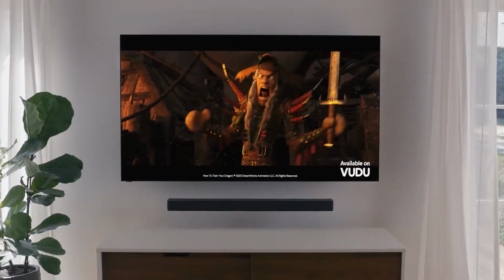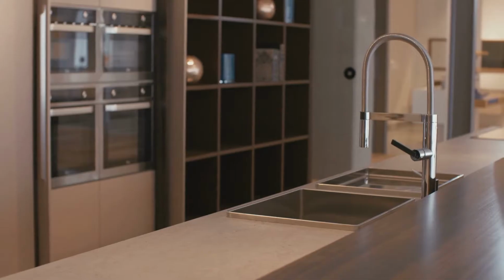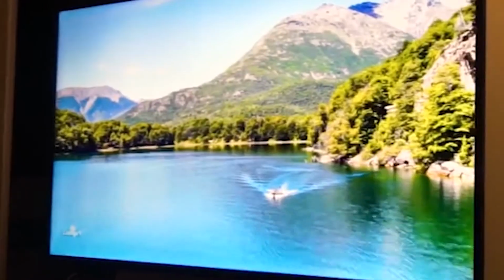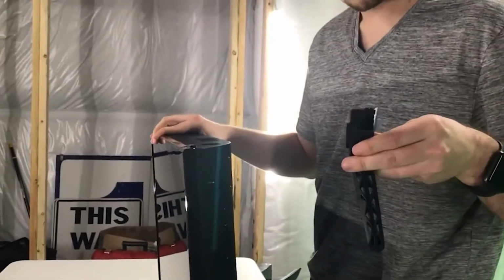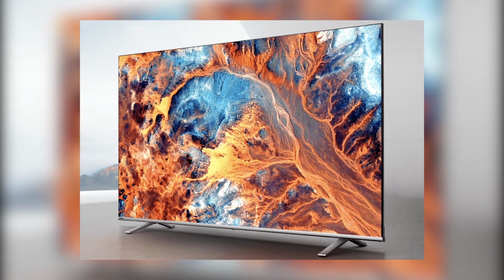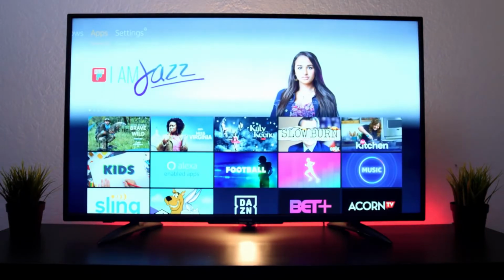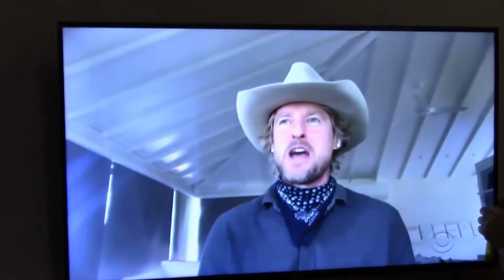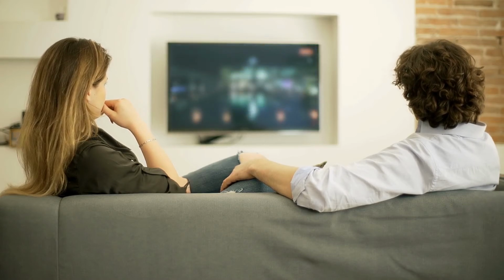Best TV 2022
In this video, we go over the best budget smart TVs that you can get your hands on for 2021. These budget smart TVs hit the sweet spot for both price and performance and all of them are a STEAL especially on black Friday and Cyber Monday.

TCL 32" CLASS 3-SERIES $175
Hisense 43” $280
VIZIO D32-D1 $200
Toshiba Fire TV 2020 $159
Toshiba C350 Fire TV $250
Vizio V435-J01 $280
TCL 4-Series Roku TV $300

Concepts: best budget tv 2021,best budget tv,best cheap tv,best cheap tv 2021,budget tv 2021,budget tv,best budget tvs,best budget tvs 2021